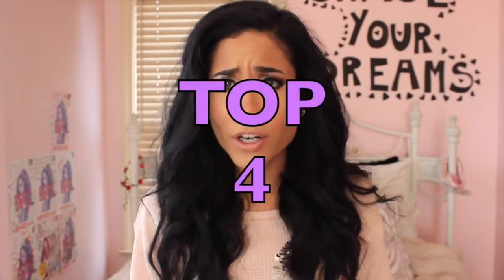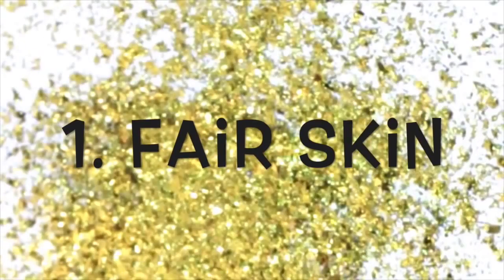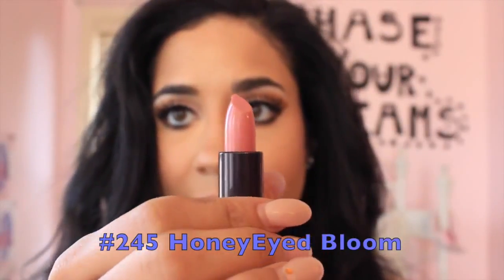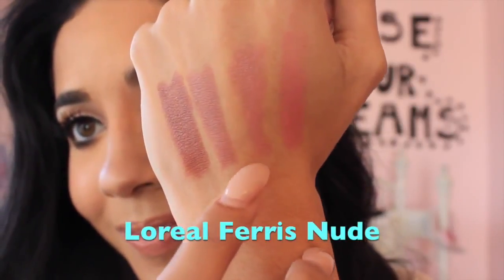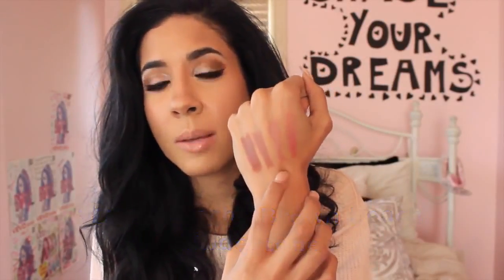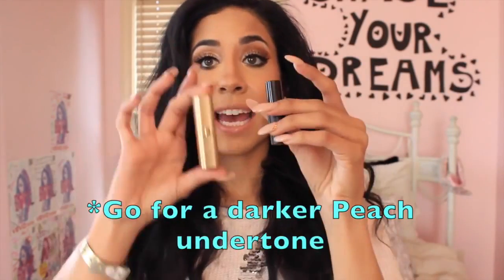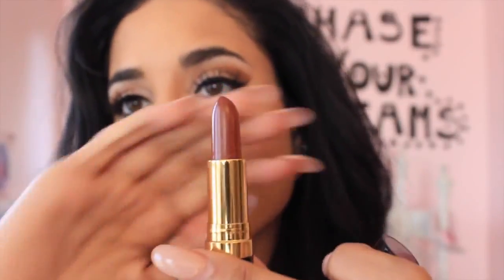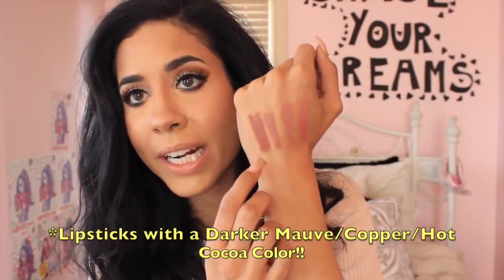BEAUTY HACKS LIPSTICKS ALL SKIN TYPES | Lexi Noel TMQ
TB VIdeo from my old channel! I Love lipsticks and I love the prices you can find at the drugstore especially when they have my fav four letter word: SALE !!! Here are some amazing nude lispticks for all different color skin types you can wear for school, work or a night out! SOCIALS: Twitter/Instagram LexiNOELTBQ